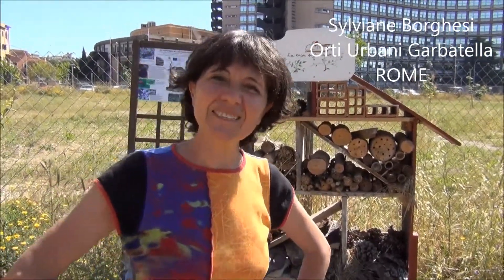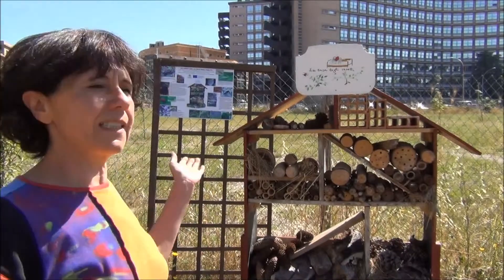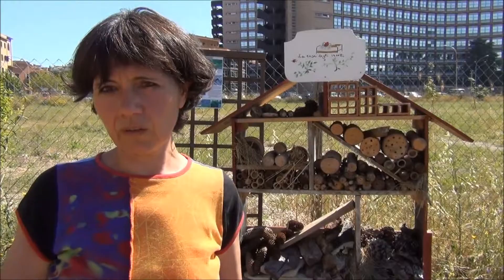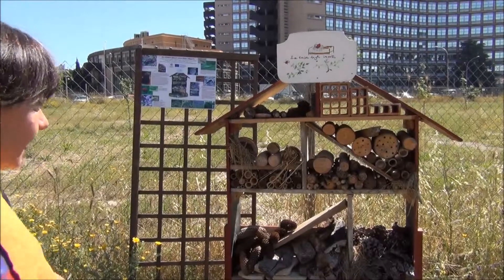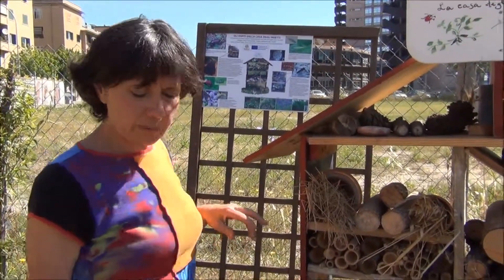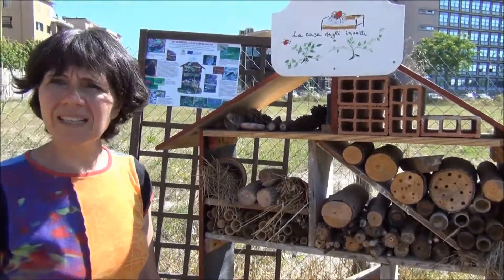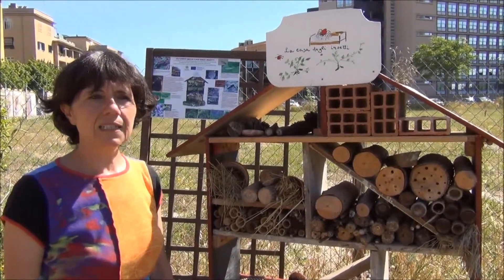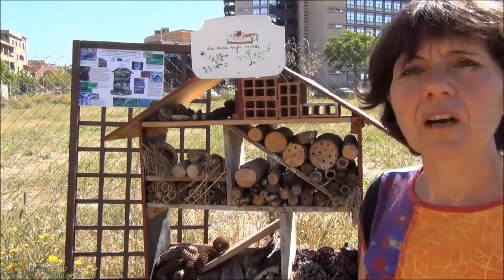EUGO - INSECT HOUSE - Interview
An insect house serves as a nesting site for insects. Particularly vulnerable species -- like the wild bees -- can settle down there in order  to develop and reproduce in a quiet, sheltered space.
Through the installation of an insect house some species can be supported in their continued existence and their struggle for survival.